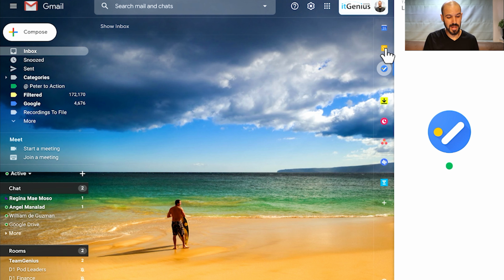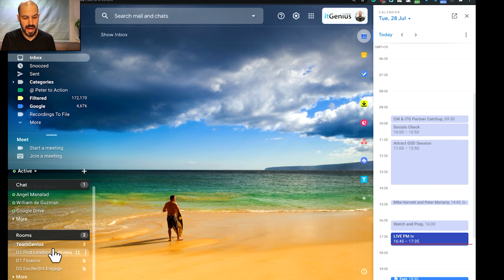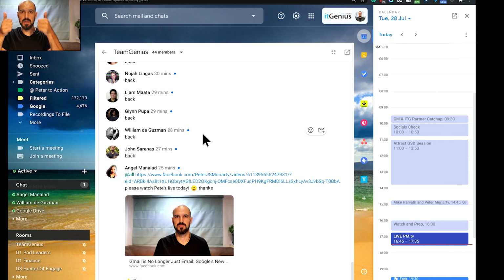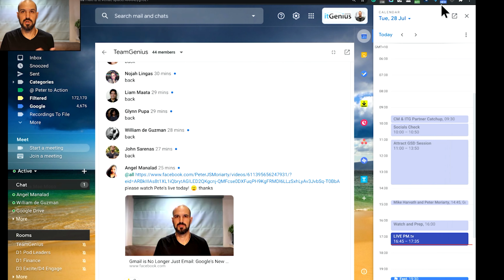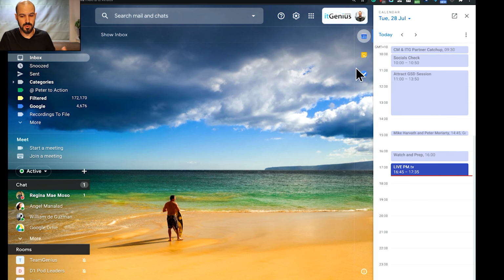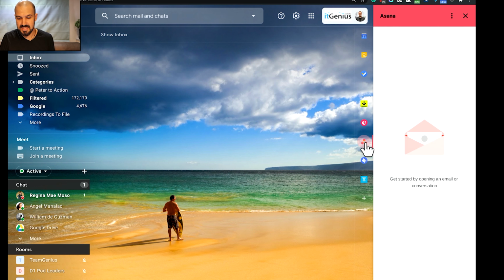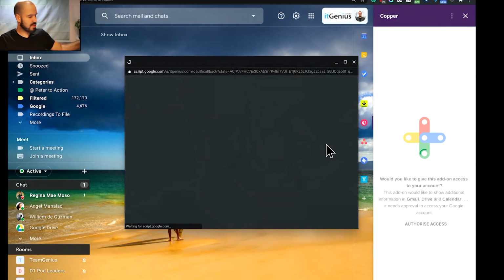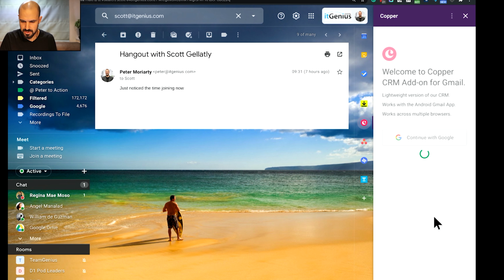Best New Gmail Updates 2020 | Part 2 of Gmail Is No Longer Just Email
Google has radically redesigned their Gmail business experience on the desktop and mobile with a focus on accessing more Google tools as a "better home for work". While I'm strongly opposed to spending the whole day in my inbox - I've decided to try out the new experience over the last week with surprising results.

In this presentation I'll be covering:
- The future of Gmail in a world less reliant on email
- Why Google wants Gmail to be your 'home for work'
- How I've configured the 'new Gmail' for maximum productivity
- Google's overall product strategy for G Suite